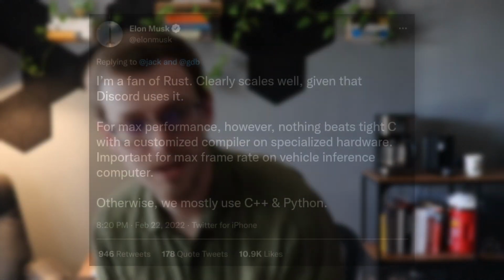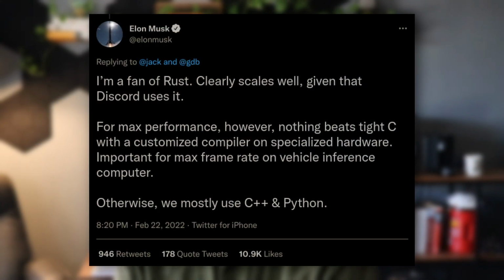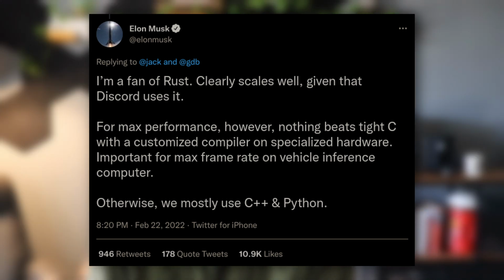Can Ferris Save the Planet?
There has been a lot of talk about software's contribution to climate change lately, so I decided to do a quick brain dump of my understanding of the topic and what roll Rust might play.Hope you enjoy!

AWS blog post: